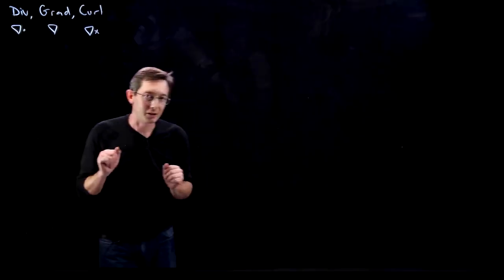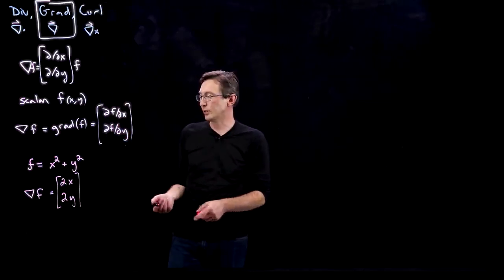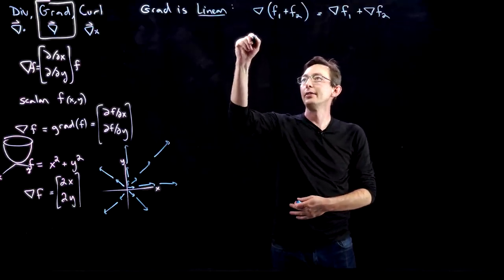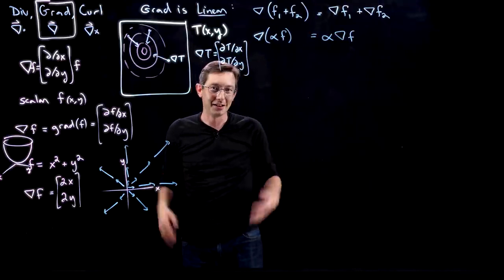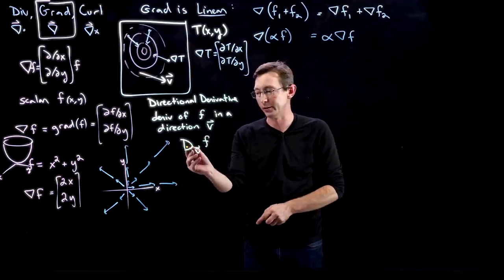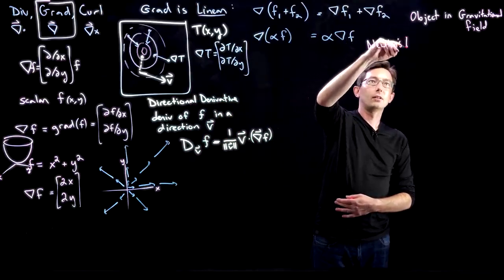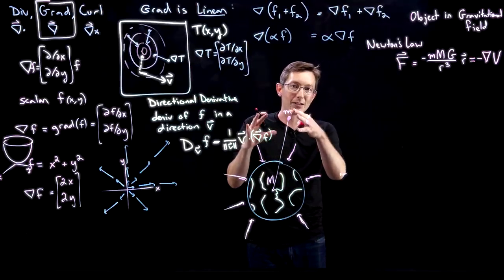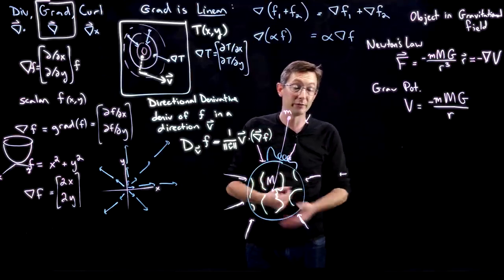عامل التدرج في اتجاهات حساب التفاضل والتكامل المتجه لأسرع تغيير ومشتق الاتجاه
يقدم هذا الفيديو عامل التدرج اللوني من حساب التفاضل والتكامل المتجه ، والذي يأخذ مجالًا قياسيًا (مثل توزيع درجة الحرارة في الغرفة) ويعيد حقل متجه مع اتجاه التغيير الأسرع في درجة الحرارة في كل نقطة. التدرج هو لبنة أساسية في حساب التفاضل والتكامل ويستخدم أيضًا على نطاق أوسع في التحسين وخوارزميات التعلم الآلي ، على سبيل المثال في نزول التدرج ونسب التدرج العشوائي. نناقش أيضا مشتق الاتجاه.

٪٪٪ الفصول ٪٪٪
0:00 مقدمة ونظرة عامة
5:02 مثال: تدرج درجة الحرارة
7:30 مشتق الاتجاه
10:09 مثال: حقل جهد الجاذبية